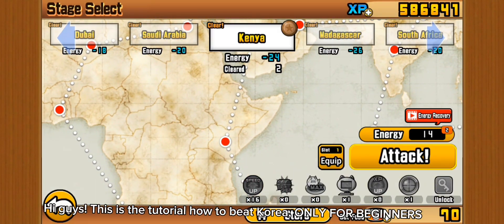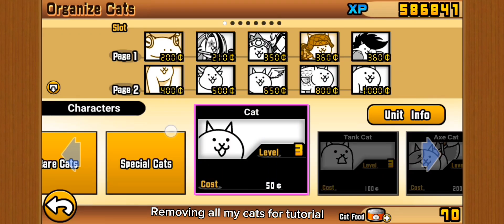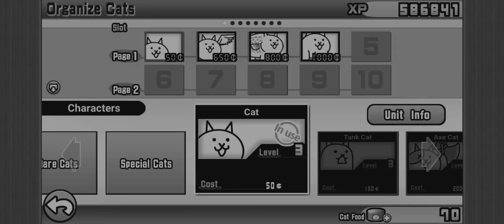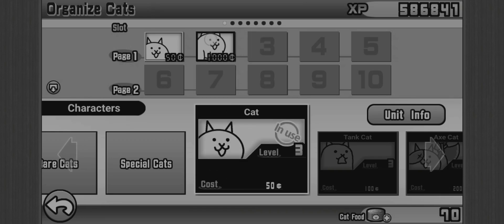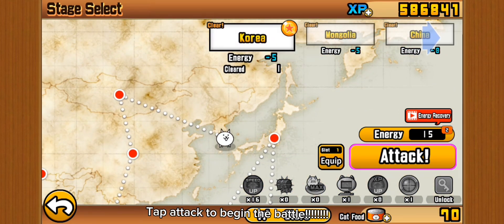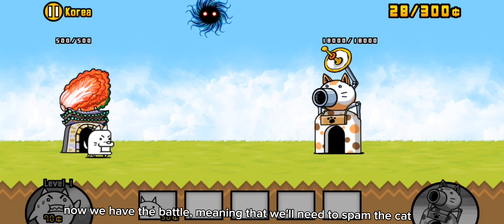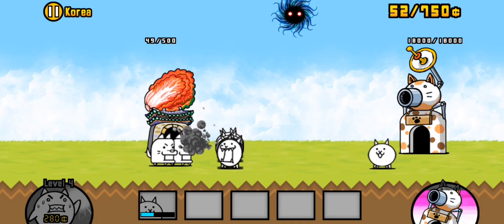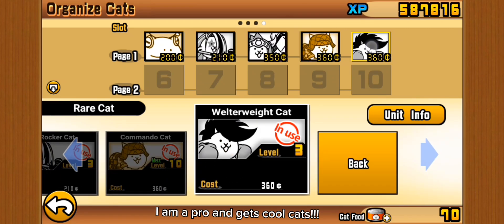How to beat Korea? / cat Battles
Made in: Caput
Time took: 15 mins